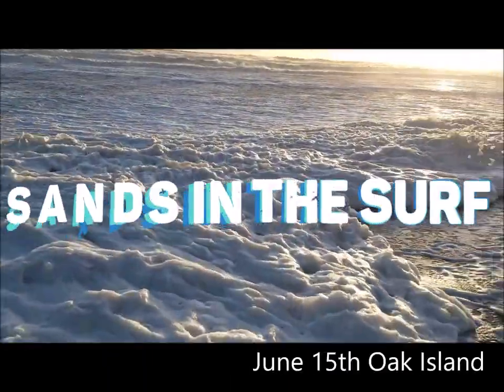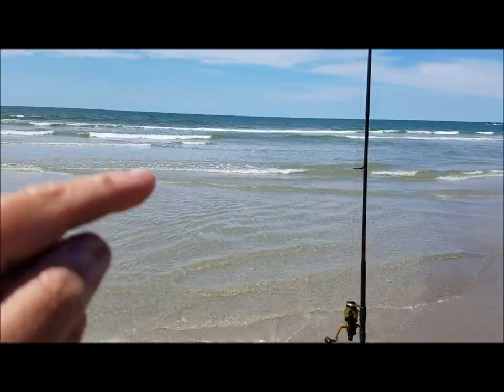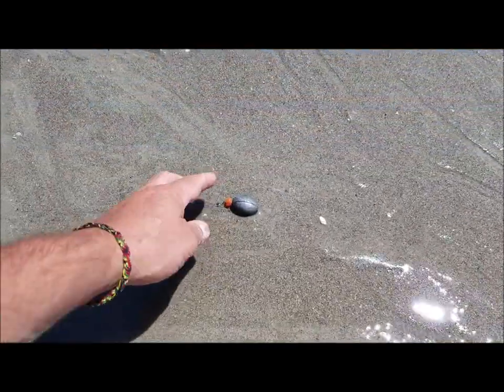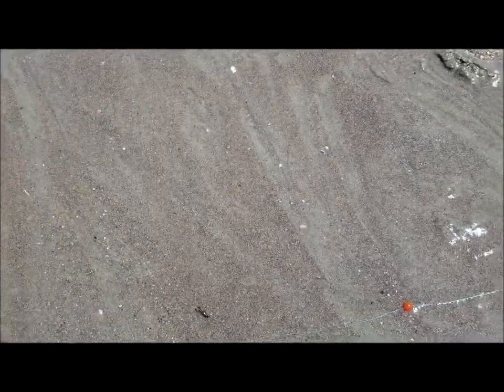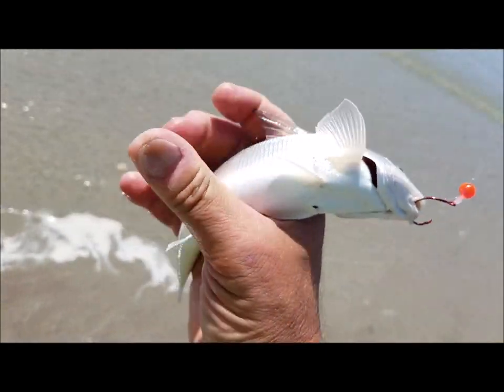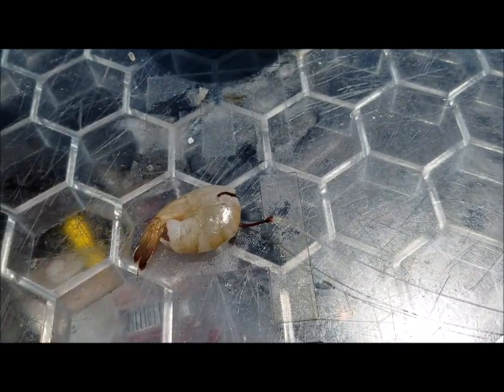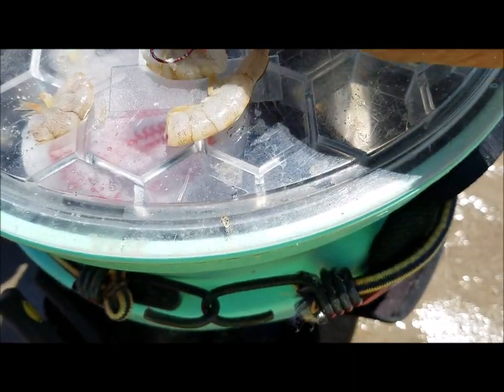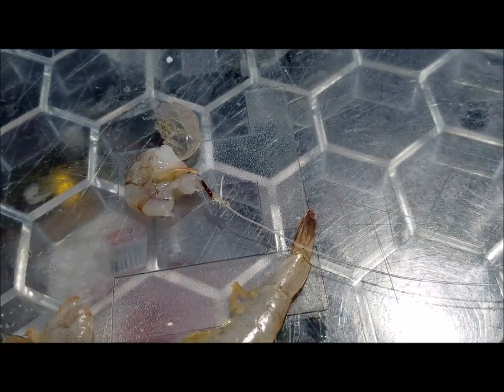How to Catching Whiting on Oak Island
Today we found a little honey hole full of mullet. Oak Island certainly isn't famous for the structure in the surf. In fact, it is rather flat. But today, we found a little slough that was holding a few mullet. In this video we'll also look at a Carolina rig and the how, and the how not to bait a hook with shrimp.

From the blog: "Best bet when fishing for whiting is to look for the structure. Walk the beach at low tide and look for holes and ruts along sand, any place that isn't flat. Come back and fish those areas at high tide. Keep in mind that you don't have to cast out that far. Casting out just beyond the breakers should be fine..."